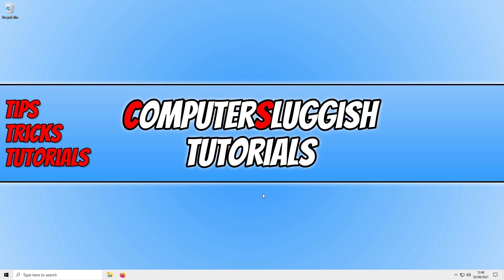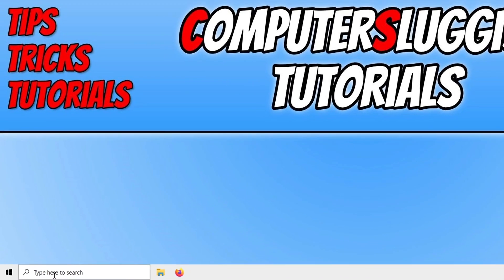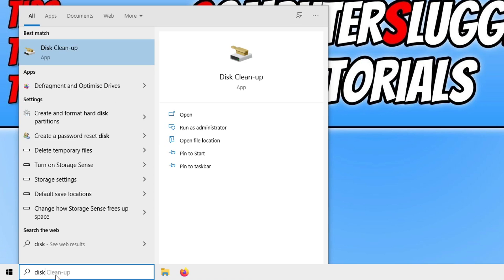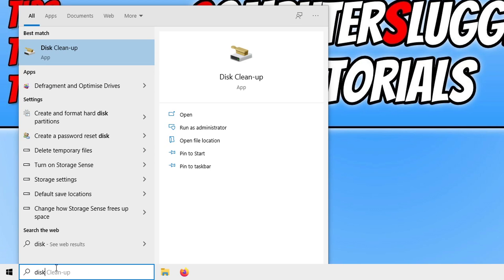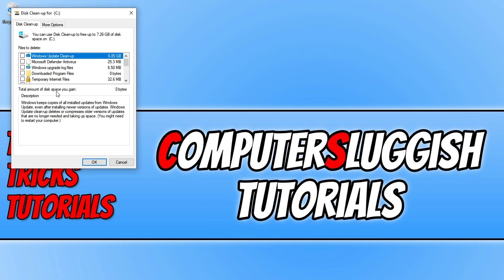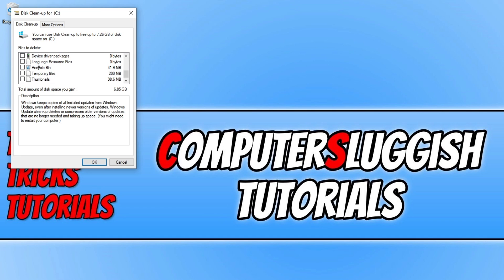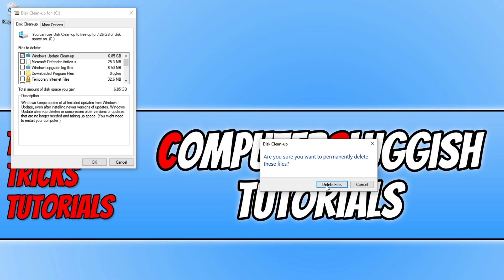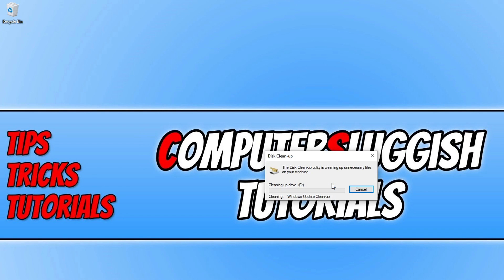How To Remove Old Windows Updates From Your Windows 10 PC Or Laptop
Windows Update Cleanup | Delete Older Versions Of Windows Updates

In this Windows 10 tutorial, I will be showing you how to remove old Windows update files from your PC or laptop. When you download and install Windows updates on your computer, Windows will keep a copy of them. These are no longer needed when you have updated to the latest version. However, they will still be on your PC taking up storage space. You can easily remove these older versions of Windows updates using disk cleanup, shown in the above video.